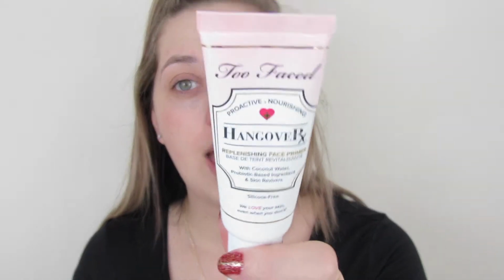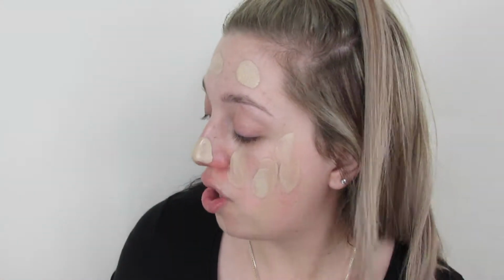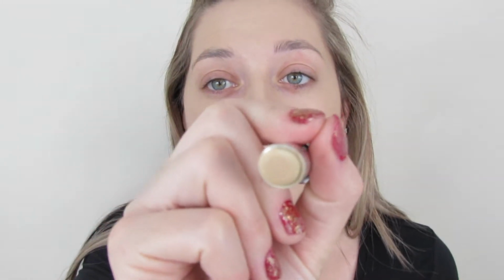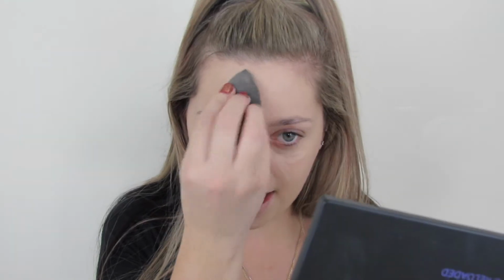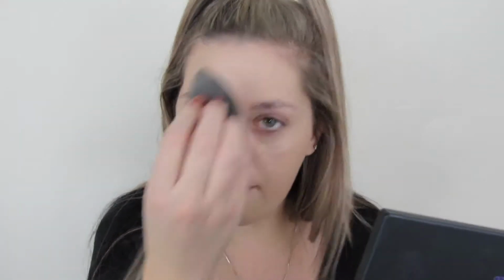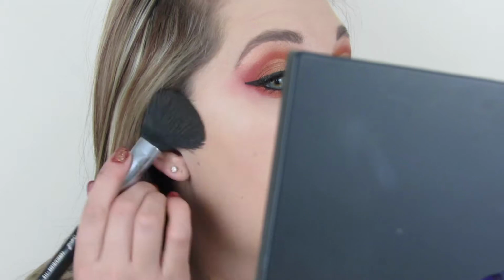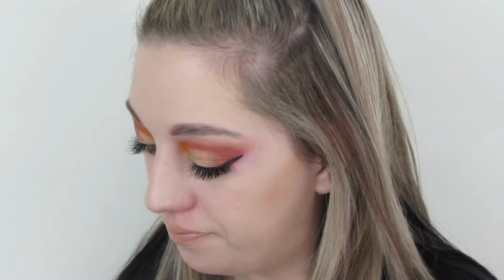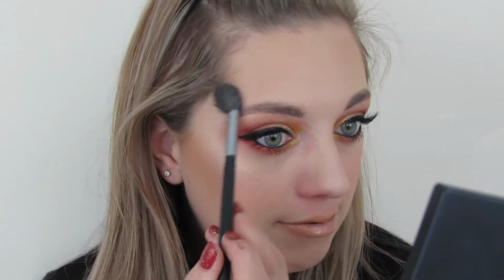WINTER FOUNDATION ROUTINE! | DRY SKIN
FTC: All products shown in this video were purchased by me! All opinions are my own!